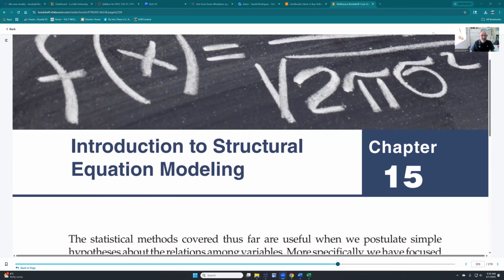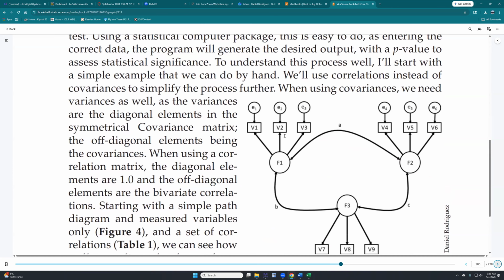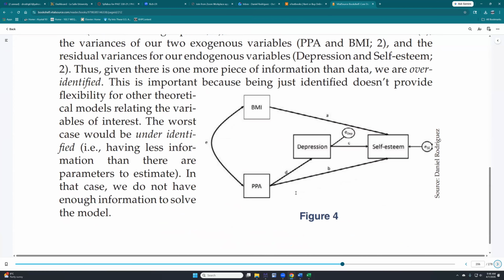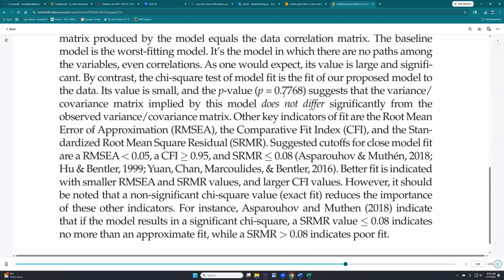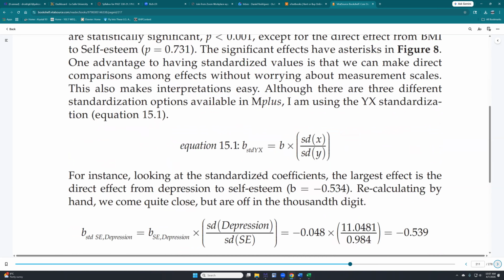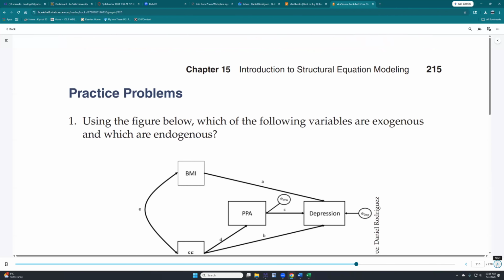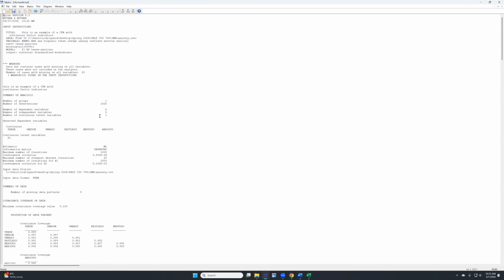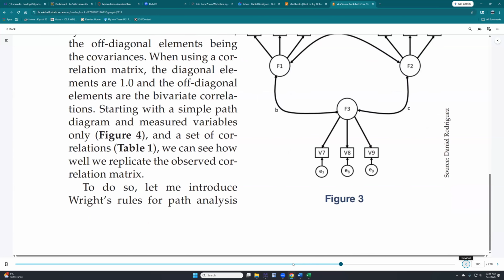An introduction into Structural Equation Modeling (SEM)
I read chapter 15 of my statistics textbook, introducing SEM. I show how to generate a correlation matrix from standardized path coefficients. I also demonstrate how to run a basic Confirmatory Factor Analysis (CFA) model using Mplus software.